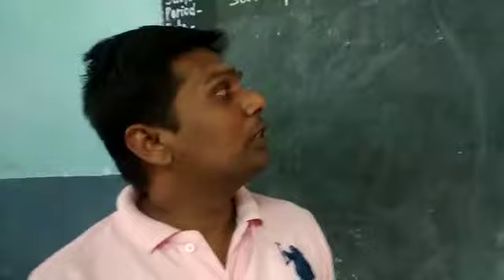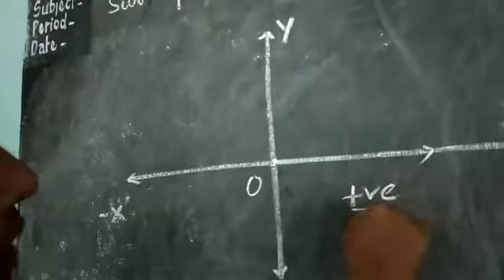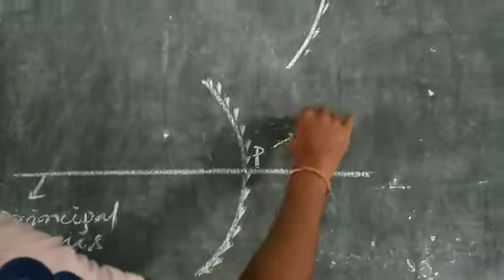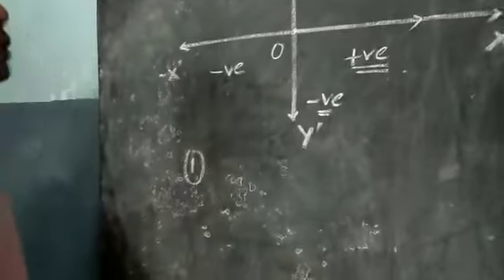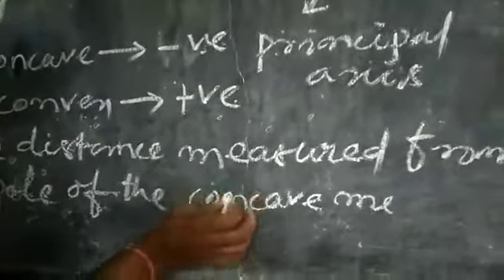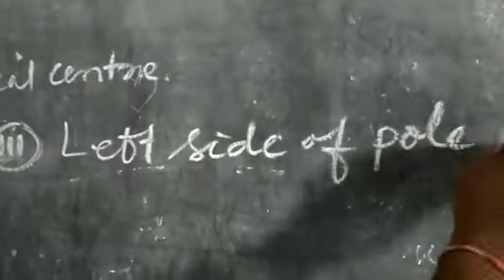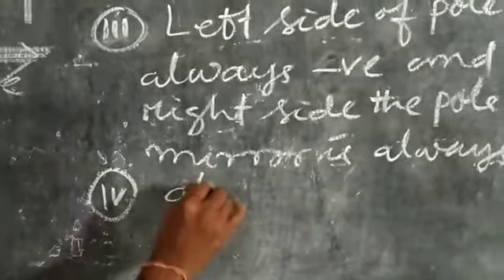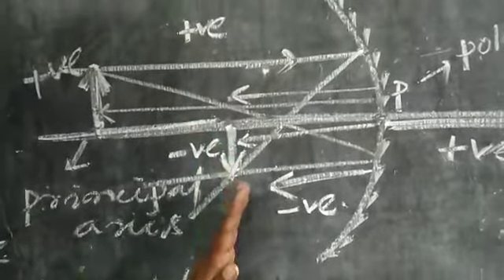Sign Convention of Spherical mirror